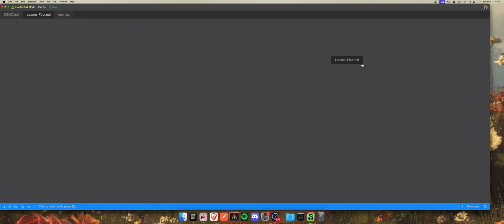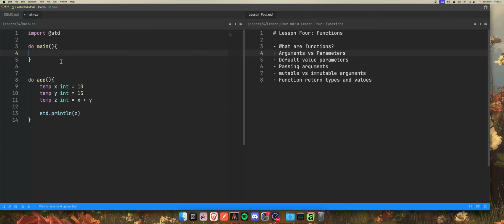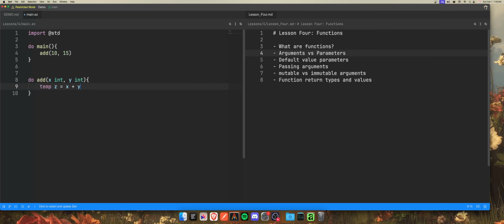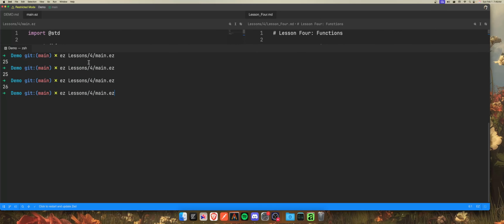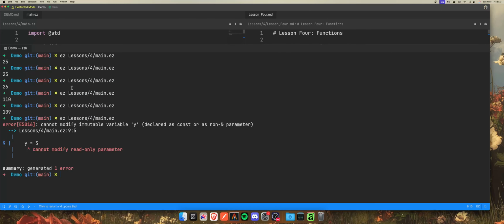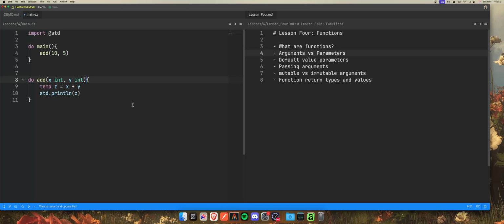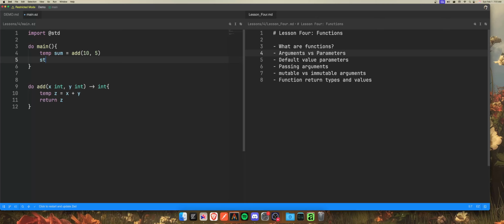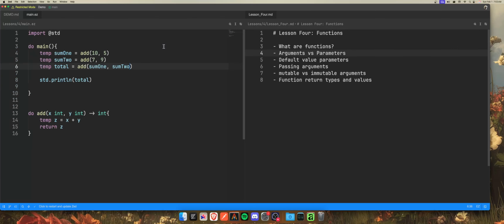Learn Programming With EZ Lang: Functions